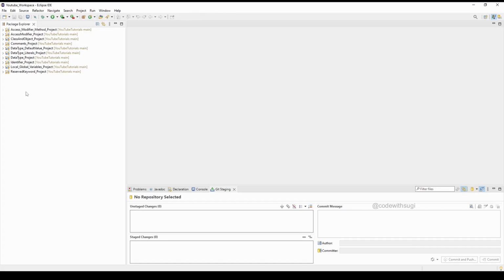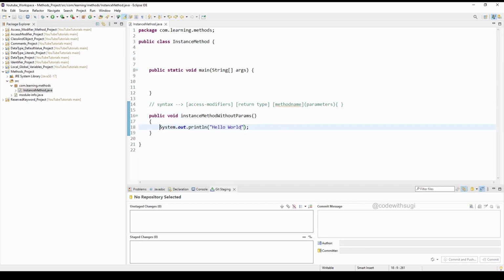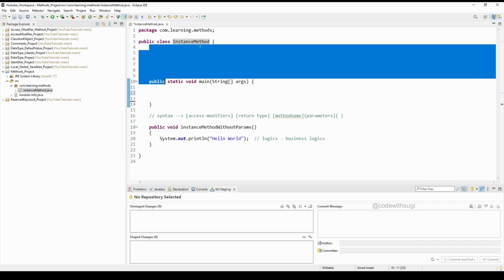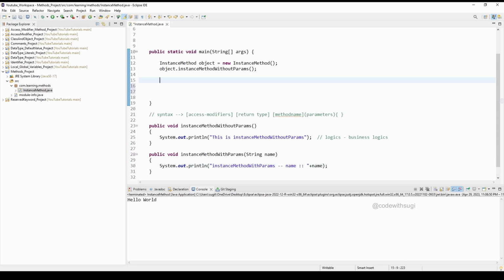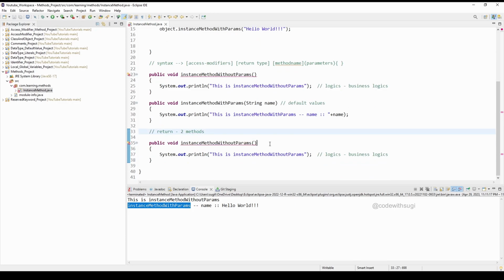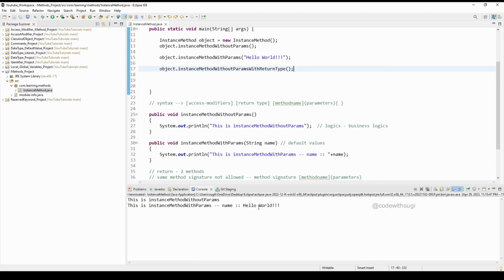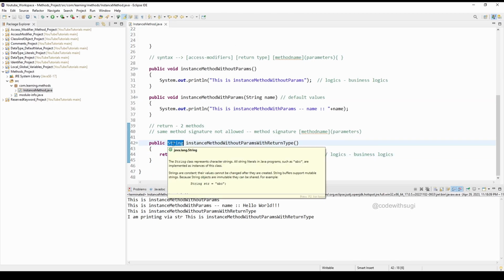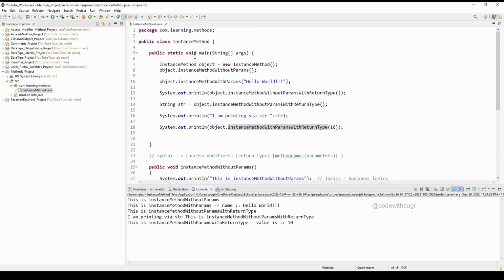#24 Instance Methods in Java with examples | Different types of instance methods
In this video, we have discussed about instance methods in java with examples and clearly discussed about different possible instance methods.